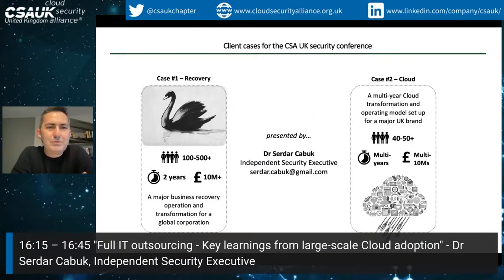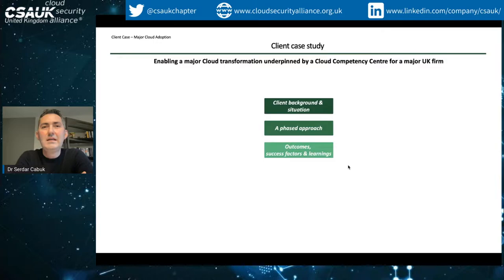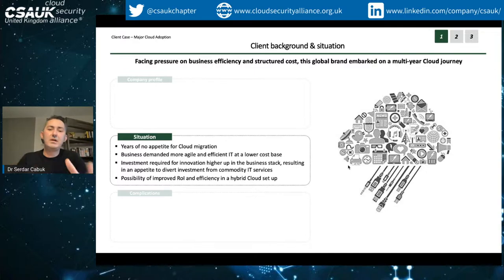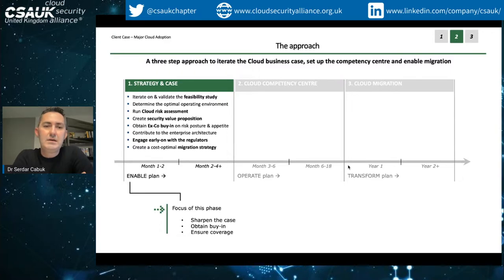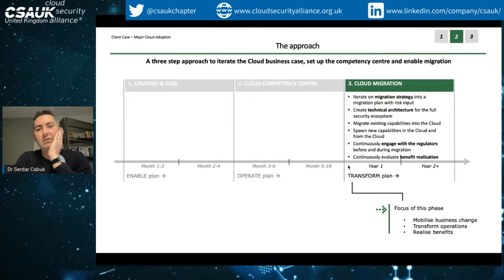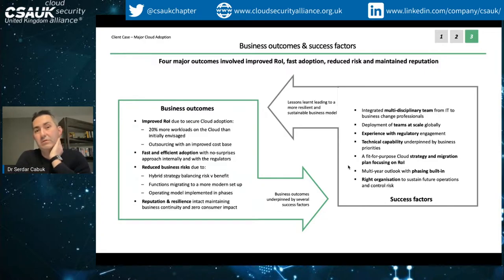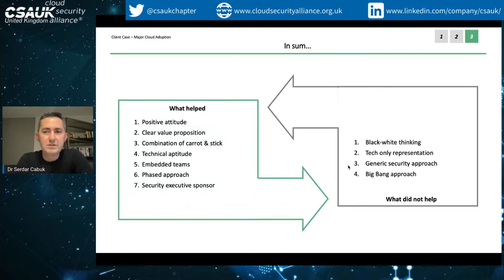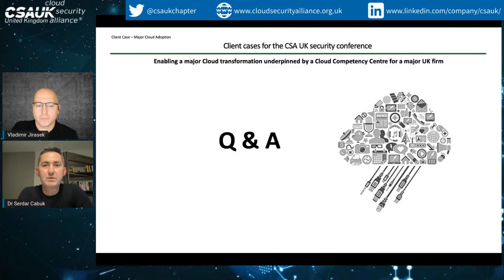Dr Serdar Cabuk on "Full IT outsourcing - Key learnings from large-scale Cloud adoption"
Key takeaways:

Key learnings on how to approach large-scale Cloud migrations,

Creating a value proposition for security to be an integral part of Cloud transformation

Adopting an agile approach rather than big bang